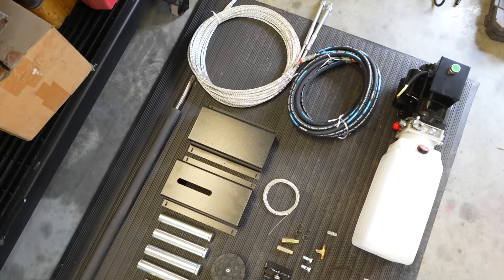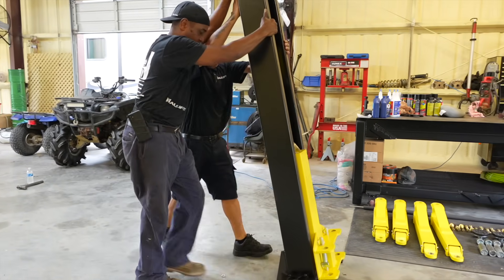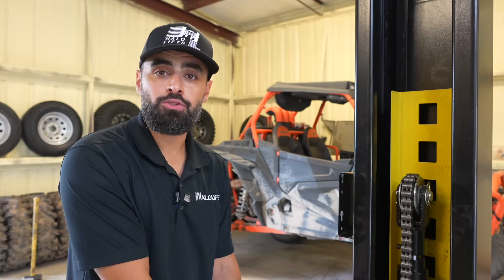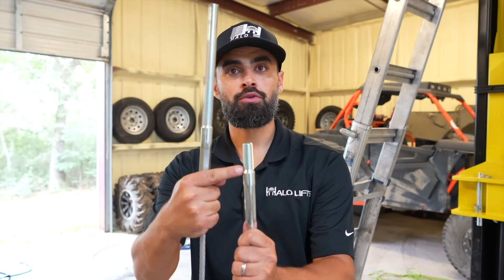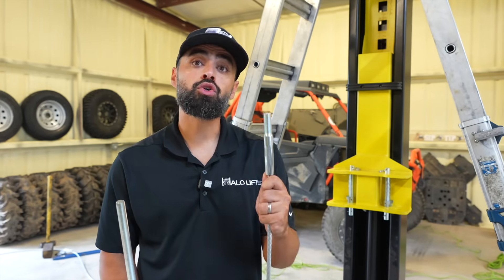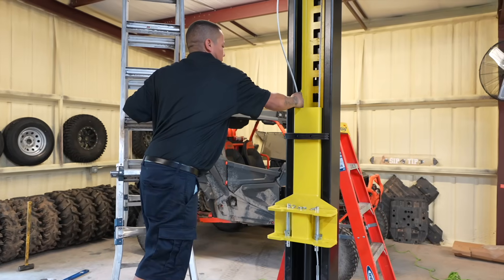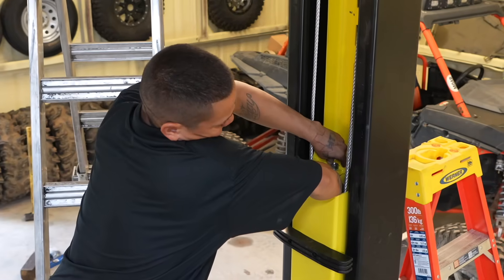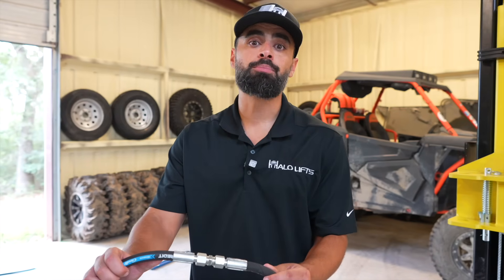HALO LIFTS HOW TO DYI INSTALL OUR 2 POST CAR LIFTS HL2C-10K , 12K & 14K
Here is our walkthrough on how to install our 2 post lifts at HALOCARLIFTS.COM
We know most manuals are complicated so we decided to walk you through the most important steps to make it easy for you.